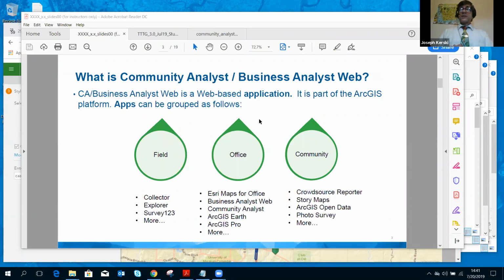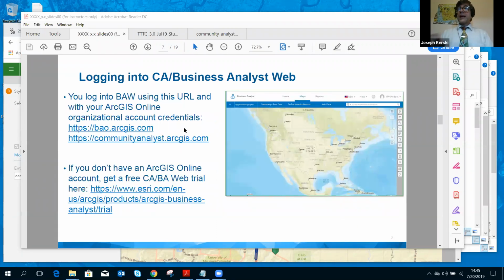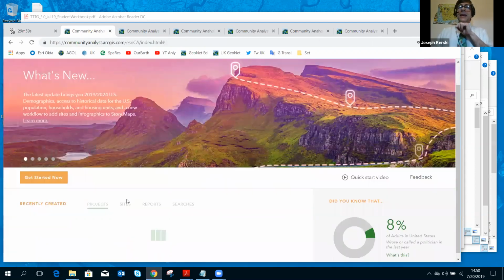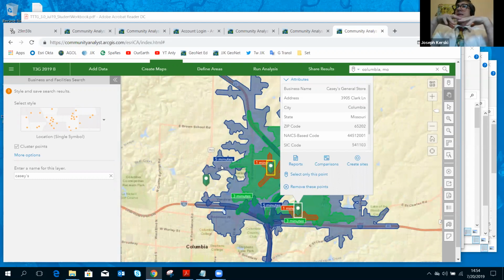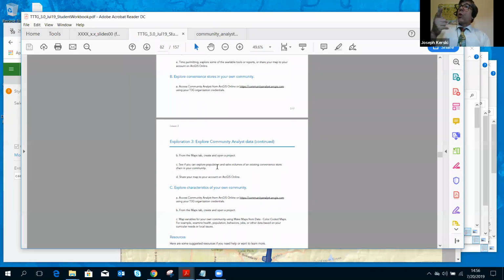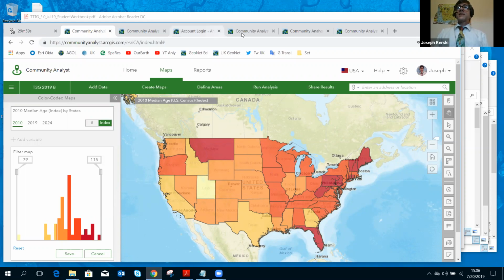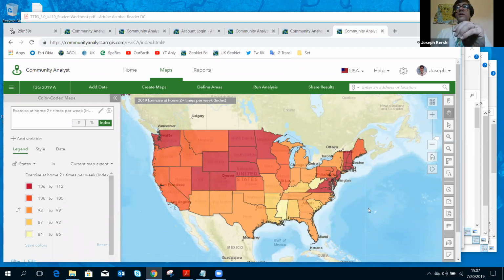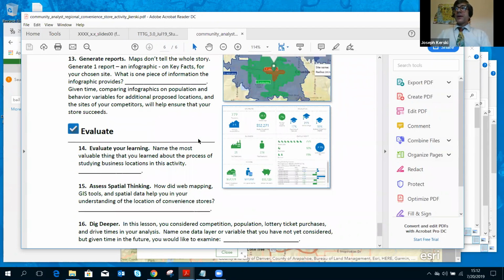Investigations in demographics, consumer behavior, and business with Business Analyst Web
Investigations in demographics, consumer behavior, and business with Business Analyst Web and Community Analyst.  These are powerful tools from Esri for research and teaching.  In this video I discuss what these tools are, why to use them, and guide you through some real-world investigations with real data.  These are web based applications with nothing to install, part of the ArcGIS platform. Here, we map such things as pet ownership, convenience stores, compute drive times to locations, make choropleth maps, infographics, and more.